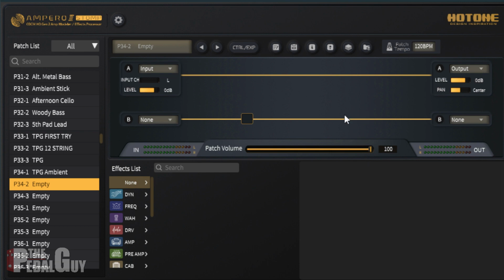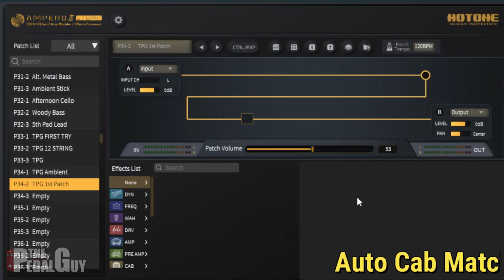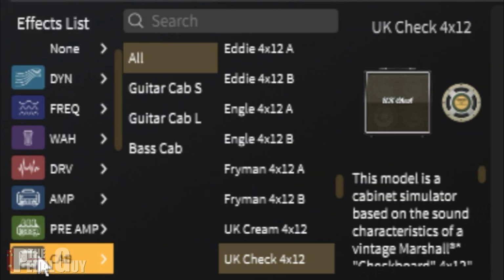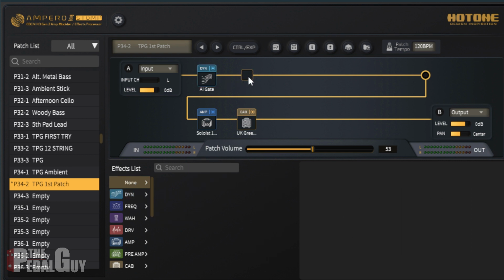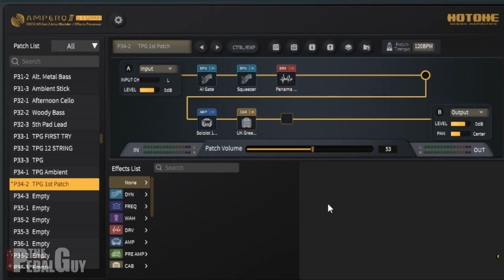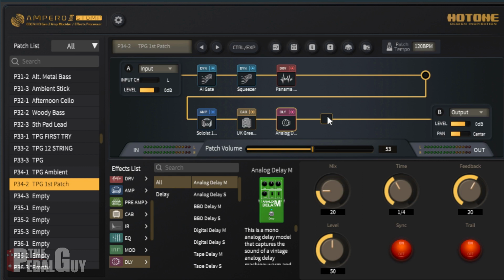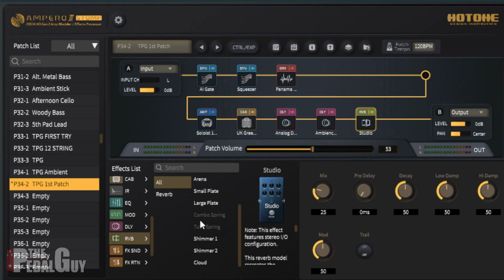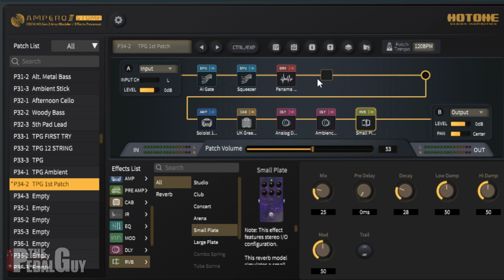Build a Patch | Hotone Ampero 2 Stomp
In this video, I'll take you through the steps to build your first patch with the Hotone Ampero 2 Stomp. It may look a bit overwhelming but once you get the hang of it, you'll be building patches in no time.

0:00 Intro
0:39 Set the Signal Path
1:38 Save Your Patch
1:53 Auto Cab Match
2:26 Amp and Cab
4:03 Noise Gate and Compression
4:52 Distortion
5:38 Delay 1
6:38 Delay 2
7:10 Reverb and CPU Limits
8:19 Footswitches
9:20 Audio Demo